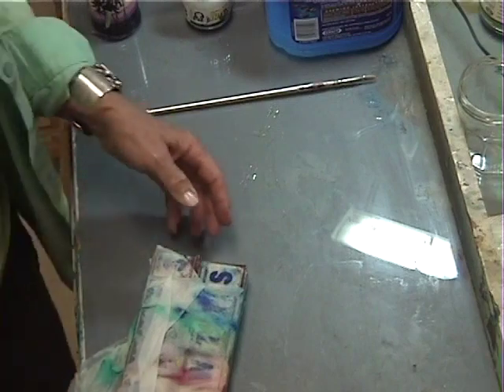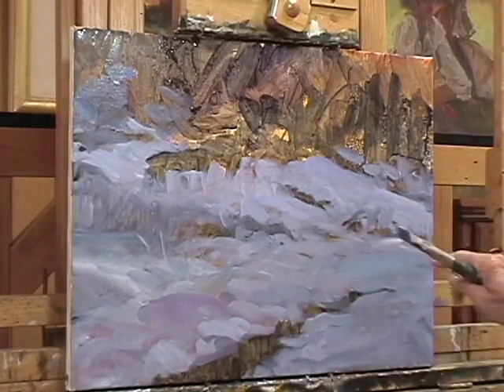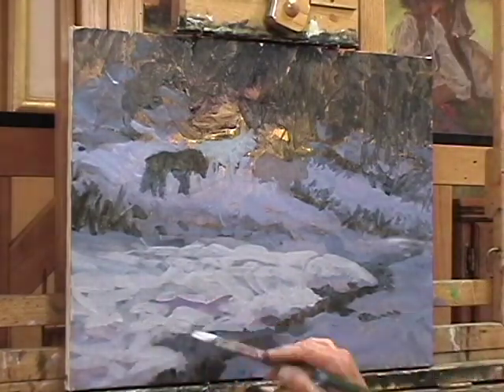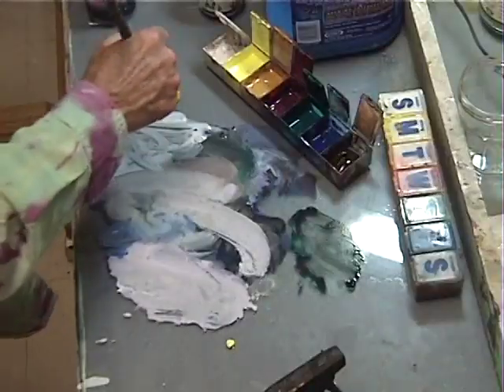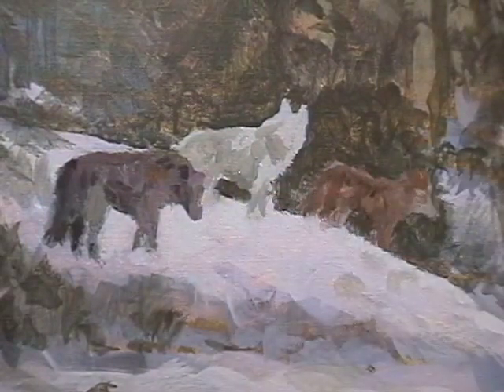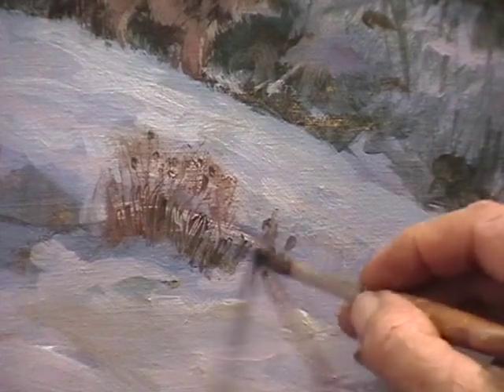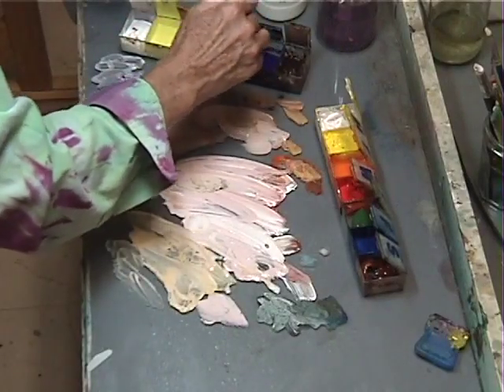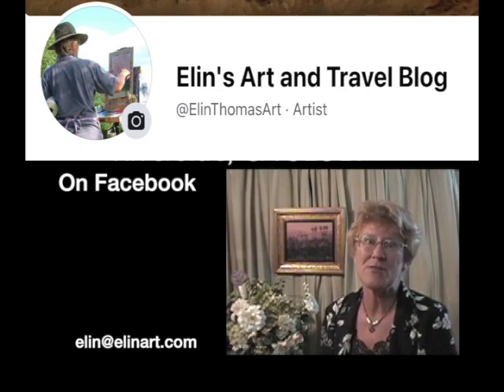Twilight Acrylic Painting of Wolves in Acrylics from Elin's series - The Color System for Artists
If you want to know how to use color effortlessly in your oil and/or acrylic paintings then this video and the series are for you. Painting in acrylics in this second video on misty light and twilight painting, I show you how to figure out logically the correct color to use. I show examples of how to take source material and drastically improve the outcome by using my Color System to achieve great paintings, every time.
DVD 4 (Part one) - Twilight Scenes (Done in Acrylics) Coming soon!
DVD 4 (Part two) - Misty Light and Foggy Subjects - This one
Plein Air Painting - Coming Soon!

There are Color System Flash Cards to keep the information handy while you paint. I still have a few more sets at this

Originally edited with Final Cut Studio and Motion, now tweaked with the latest version of Final Cut Pro.